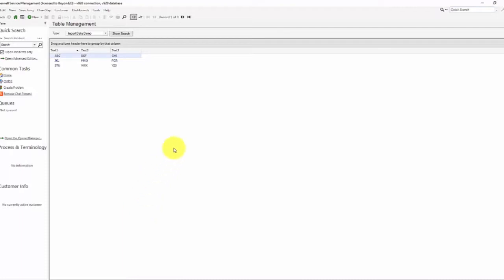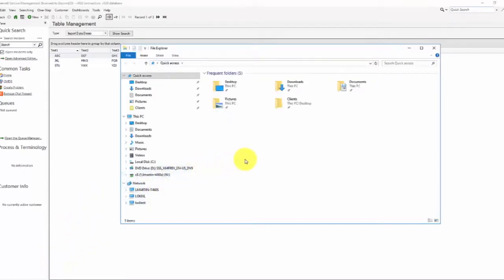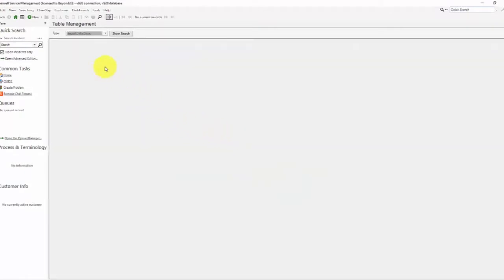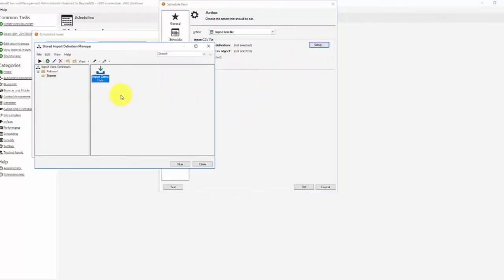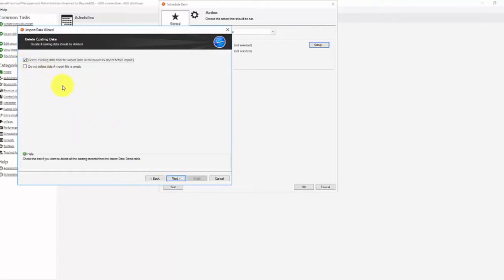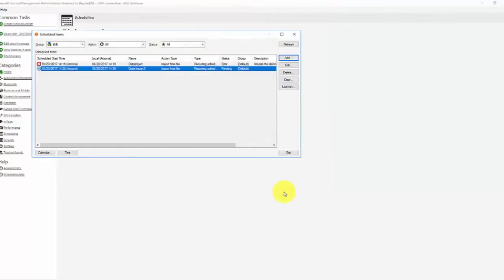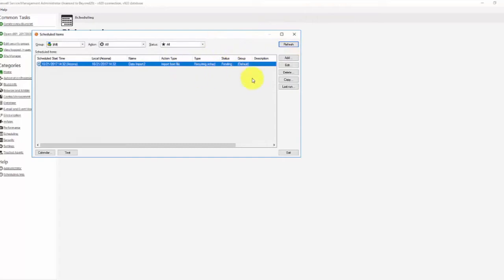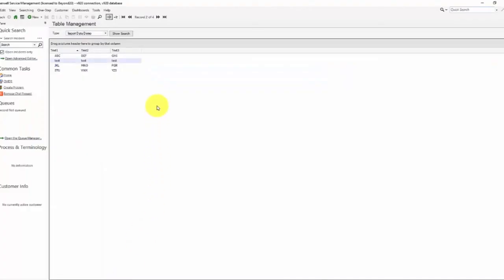Cherwell Tutorial: Importing Data on a Schedule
Follow along to learn how to Import Data on a Schedule within Cherwell!